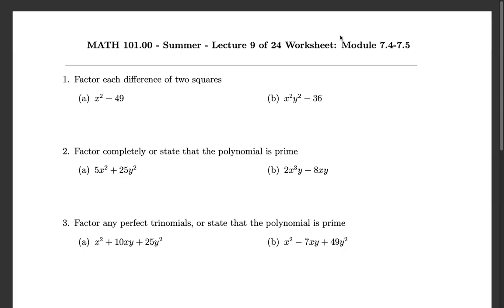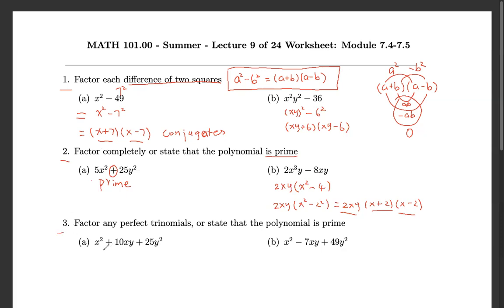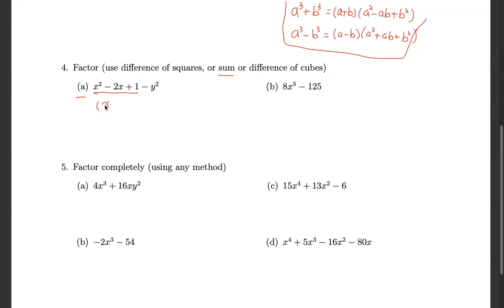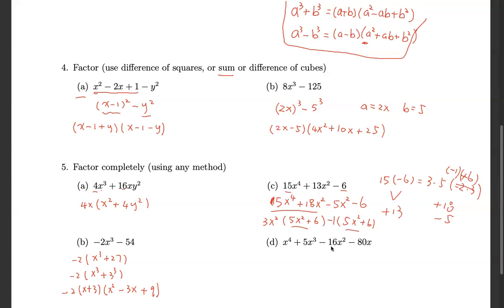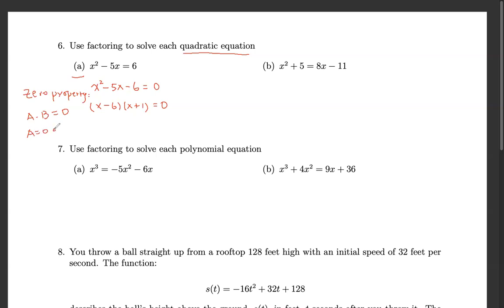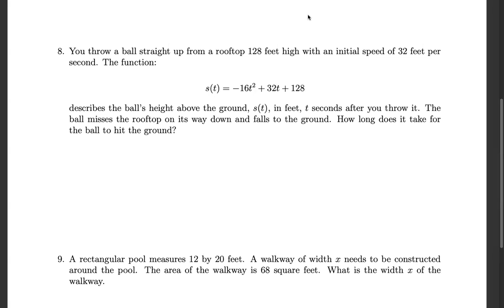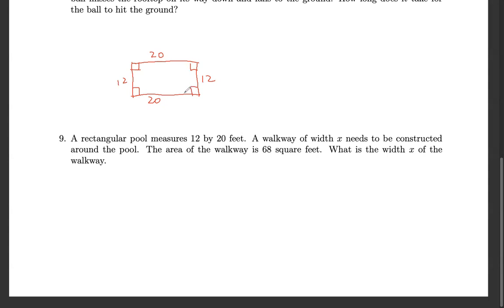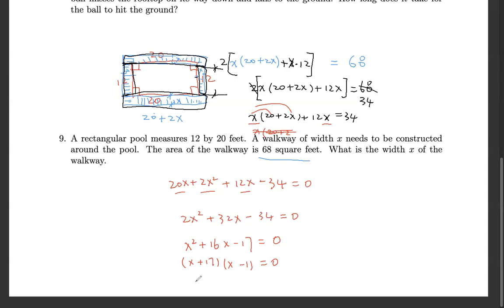Lecture 9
2024 Summer College Algebra: factoring polynomials; difference of two squares; perfect squares; sum of two cubes; difference of two cubes; solve quadratic equations; quadratic functions